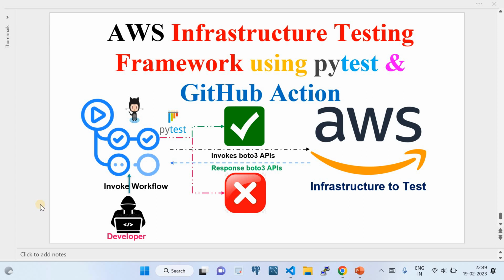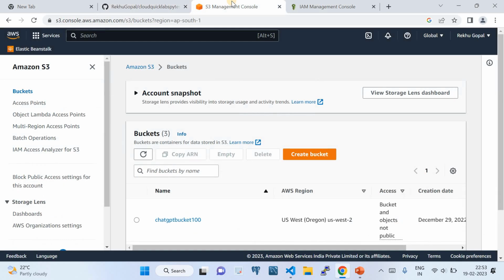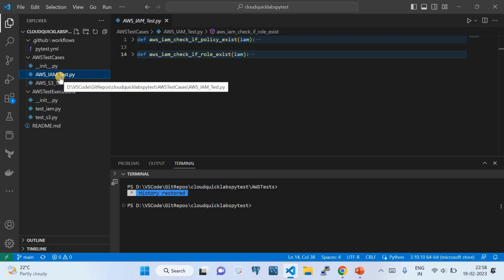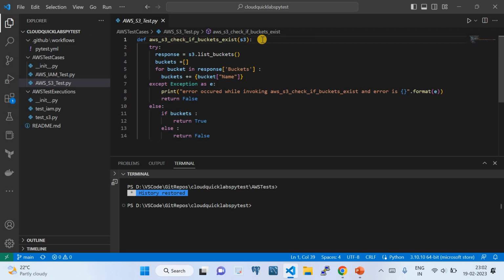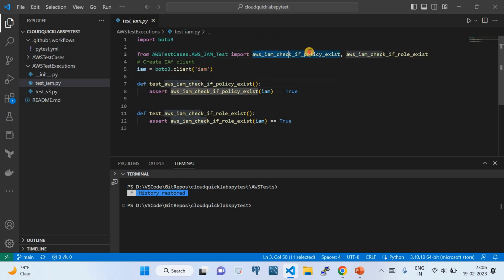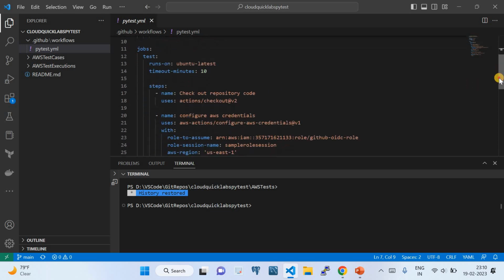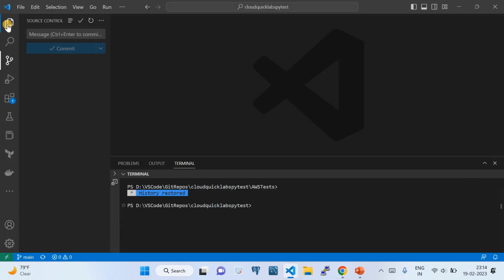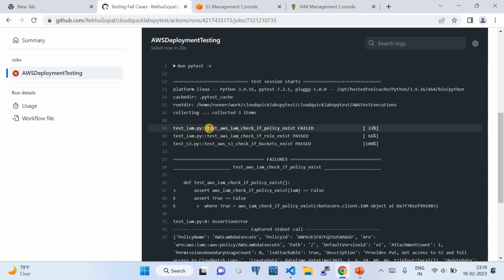How to Automate AWS Testing with pytest and GitHub Actions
In this video, we'll walk you through the process of setting up an automated testing framework for your AWS applications using pytest and GitHub Actions. With this framework, you can easily test your code for bugs and errors, ensuring that your applications are always running smoothly.

We'll start by showing you how to set up a pytest testing environment and write some basic test cases. Then, we'll demonstrate how to use GitHub Actions to automate the testing process, so you can easily run your tests whenever your code is updated.

By the end of this video, you'll have a complete understanding of how to set up and run automated tests for your AWS applications using pytest and GitHub Actions. Whether you're new to testing or just looking to improve your current testing process, this video is the perfect place to start.

This video would help AWS Infrastructure developer , automation tester, architects , SMEs etc.